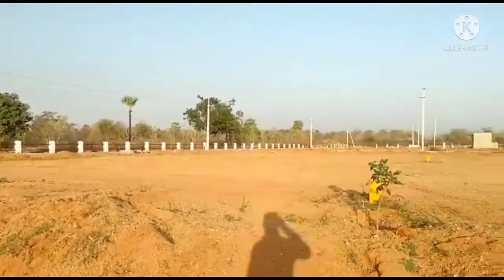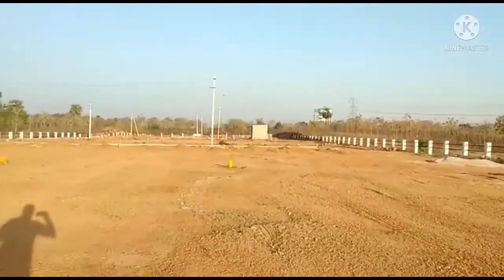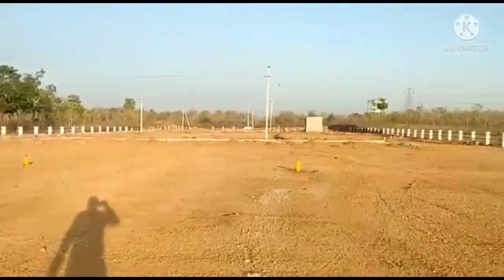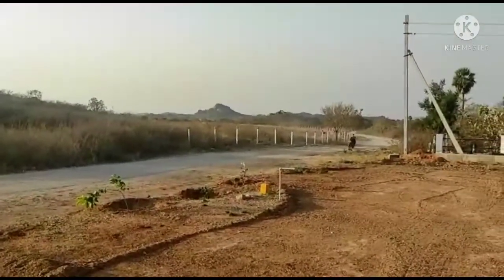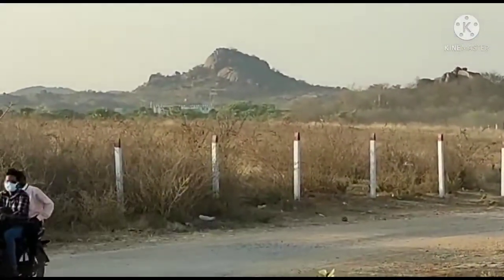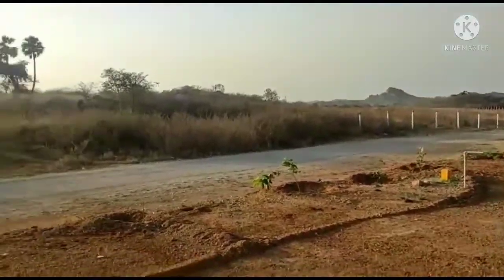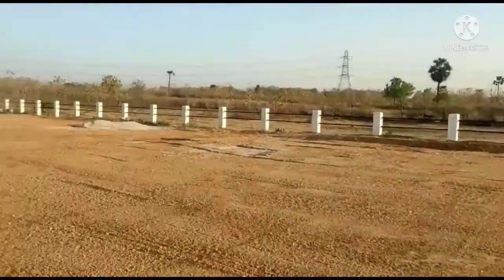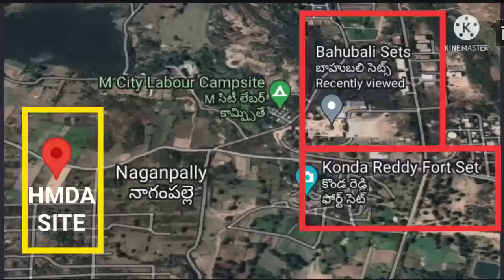HMDA SITE in Front of Bahubali Set || Ramoji Film City Real Estate || Loan Available || Investment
HMDA APPROVEL SITE
Loan: Available
Price: 10000/- Per sq yard
Facings: E/W/N/S
Sizes: 200 Sq yards
Location: Ibrahimpatnam, Naganpally Village
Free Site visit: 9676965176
Nadargul House
Badangpet properties
Gurramguda Houses
Lb nagar properties
Balaper properties
ibrahimpatnam hmda plots
hmda approved layouts in ibrahimpatnam
ibrahimpatnam
ibrahimpatnam hyderabad
hyderabad ibrahimpatnam
real estate
realtor
commercial
realtors near me
ryan serhant
realty
real estate for sale
new homes near me
real estate near me
real estate broker
sotheby's real estate
commercial property for rent
real estate rent
proptech
homes for sale by owner
real estate agents near me
cheap houses for sale
real estate companies near me
commercial propertynew homes for sale near me
commercial real estate for sale
buy a house
estate agent
cheap land for sale near me
commercial property for lease
real estate for sale near me
kvcore
commercial property for sale near me
better homes
luxury homes
cheap houses for sale near me
top real estate agents
multiple listing service
department of real estate
compass realty
california association of realtors
homes for sale by owner near me
agriculture land for sale
the agency real estate
top real estate companies
real estate listings
commercial land for sale
home search
cheap homes for sale
commercial buildings for sale
serhant
sres
realtor homes for sale
graana
holiday homes for sale
commercial real estate near me
realty companies near me
vacant land for sale
property agent
platinum realty
land for sale
farms for sale
farms for sale near me
lots for sale
land for sale by owner
plot for sale
farm land for sale near me
plot for sale near me
land for rent near me
farm houses for sale
acres for sale near me
land for sale by owner near me
vacant land for sale near me
cheap land
farm houses for sale near me
plots near me
plots of land for sale
acres for sale
rural land for sale
commercial land for sale near me
residential land for sale near me
5 acres for sale near me
industrial land for sale
residential land for sale
villa for sale
independent house for sale near me
villas for sale near me
villas in whitefield
independent house for sale
mokila villas
villas in tellapur
individual house for sale
villas in electronic city
villas in bachupally
villas in sarjapur road
villas in kanakapura road
kompally villas
villas in gachibowli
villas near me for sale
luxury villas for sale
prestige ozone villa for sale
independent house near me
independent house for sale in beeramguda
gated community villas near me
villa homes for sale near me
3 bhk independent house
3 bhk independent house for sale
kollur villas
new villas for sale near me
tukkuguda villas
buy villa
3 bhk villa
villas for sale in kompally
villas for sale in whitefield
independent house for sale in kolathur
2 bhk independent house for sale
villa verde for sale
individual house for sale in kolathur for 30 lakhs
villas for sale in bachupally
individual house for sale in madipakkam
5 bhk villa
individual house for sale in tambaram for 25 lakhs
mobile homes for sale near me
tiny homes for sale
property for sale near me
home for sale
duplex for sale
manufactured homes for sale
new construction homes near me
tiny house for sale
multi family homes for sale
properties
real estate
apartments for rent